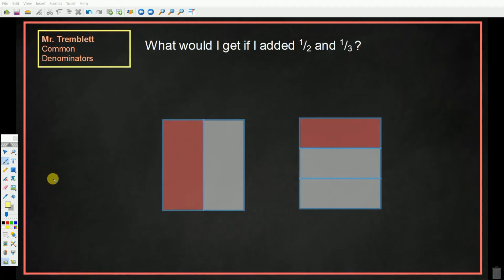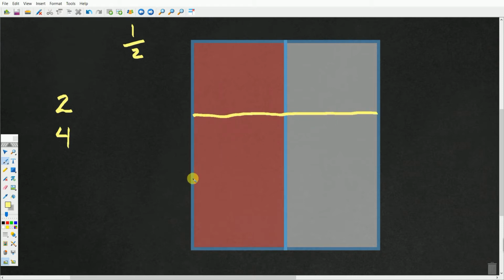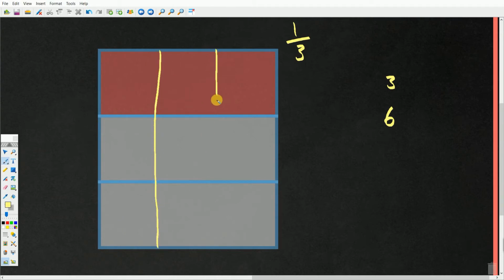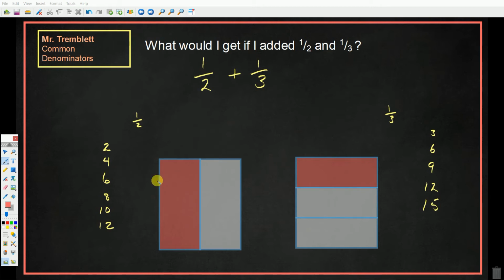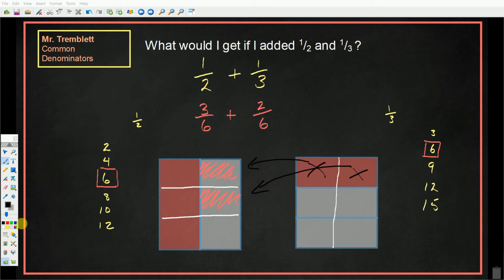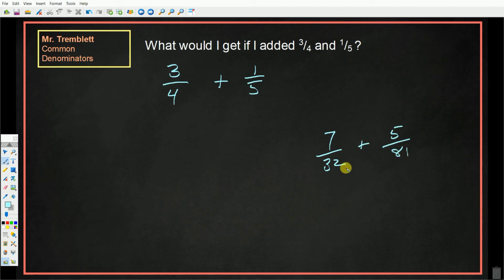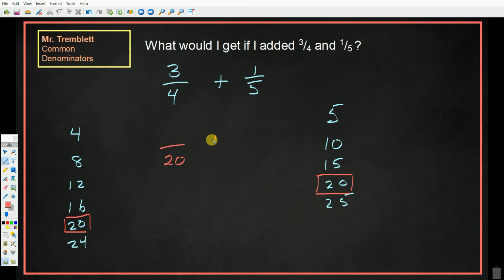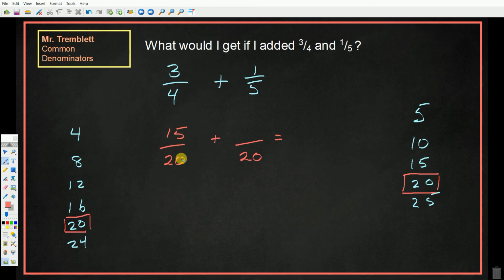Common Denominators & Using Them Add Fractions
Focusing on common denominators. Then using them to Add fractions. It would be a simple switch to subtracting.